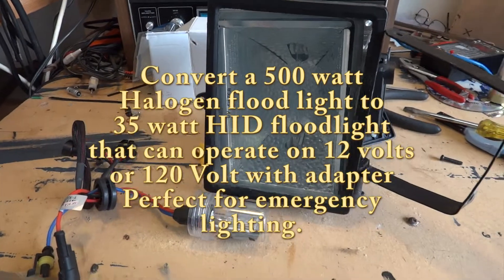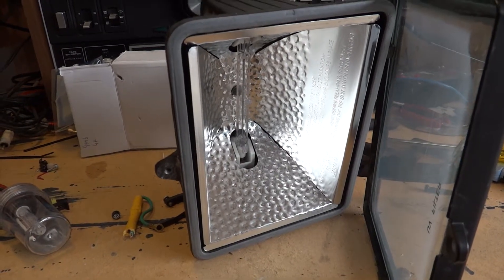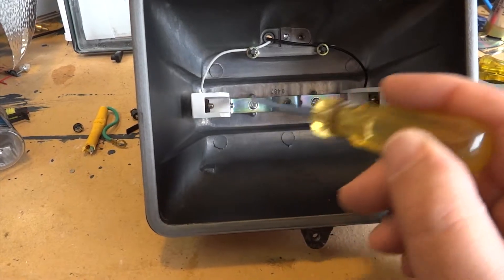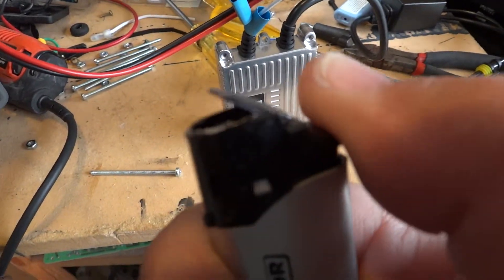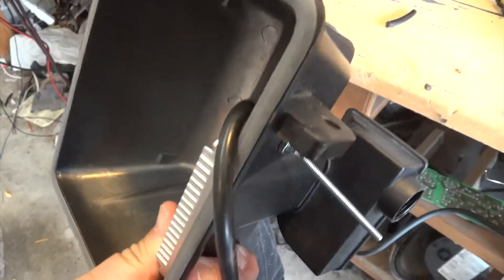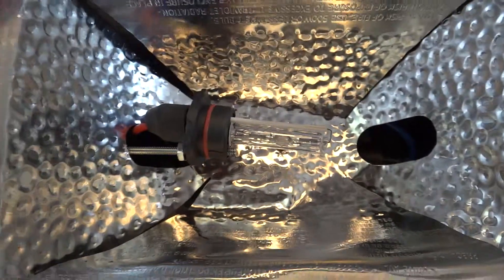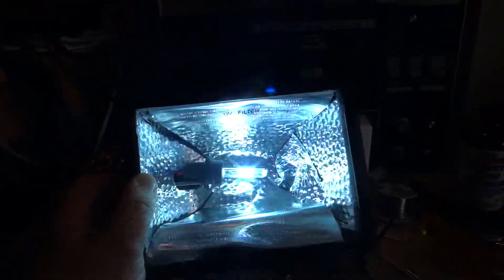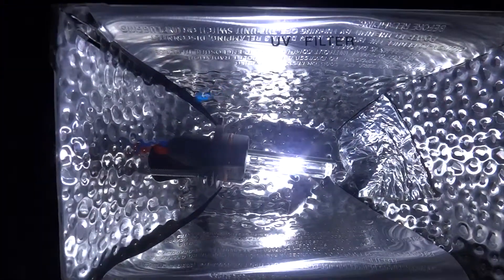halogen to hid conversion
This time I install an 35 watt HID lamp into a salvaged 500 watt halogen weatherproof housing.